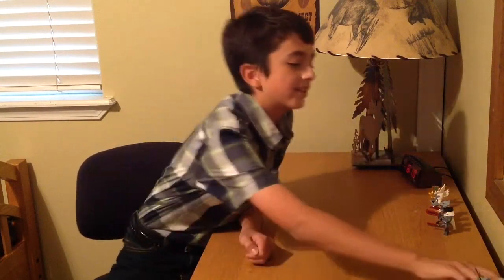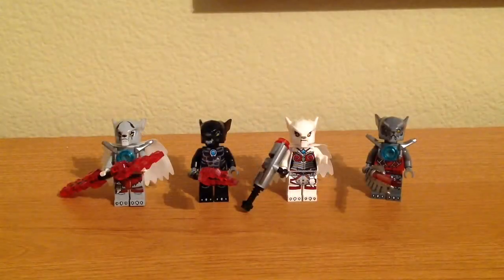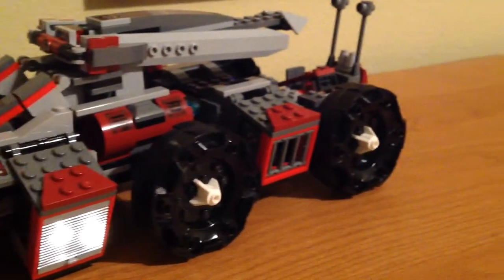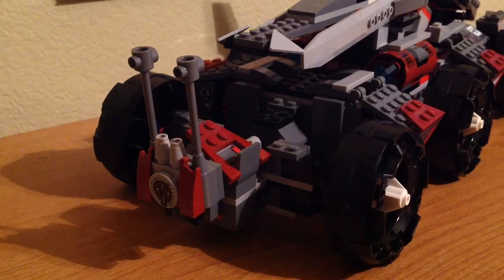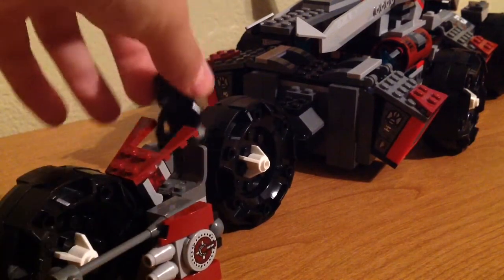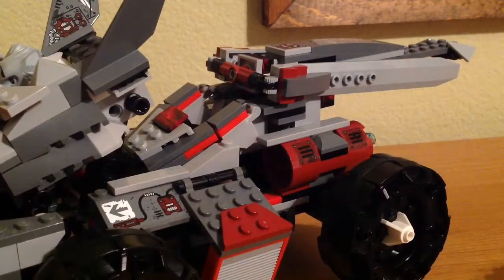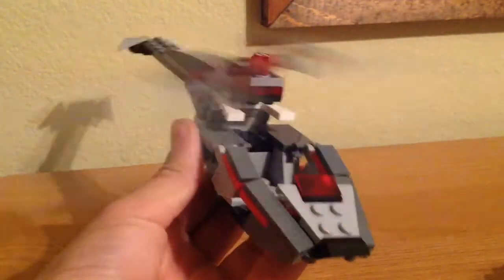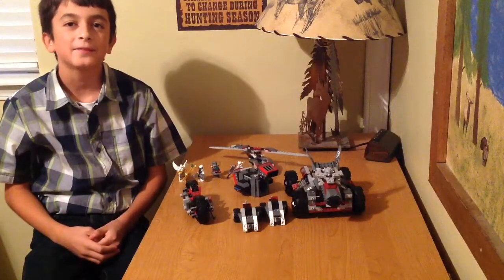Worriz' Combat Lair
Showing the functions of Lego Chima Worritz' Lair